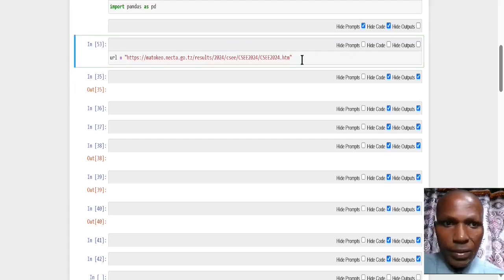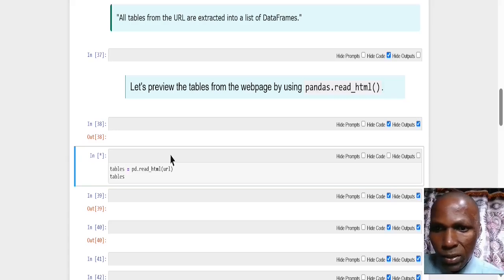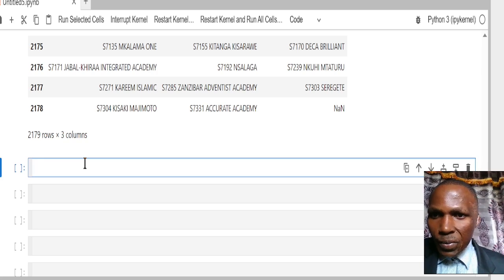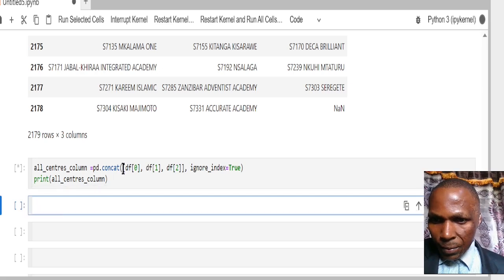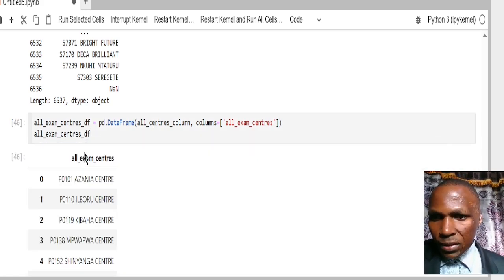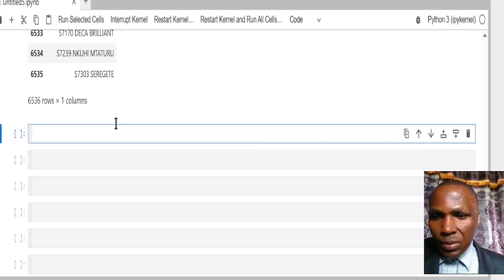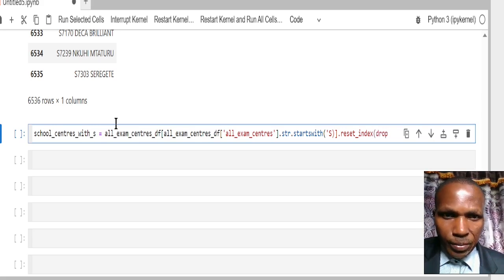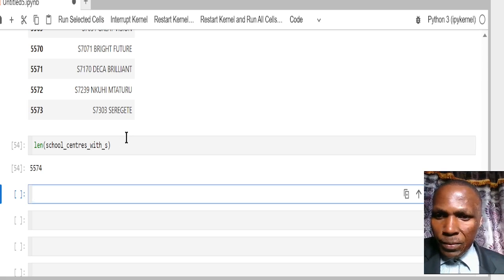School centres registered for the CSEE 2024 examination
How many schools were registered for the CSEE 2024 examination?